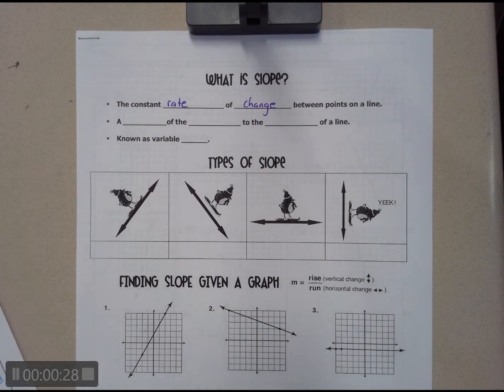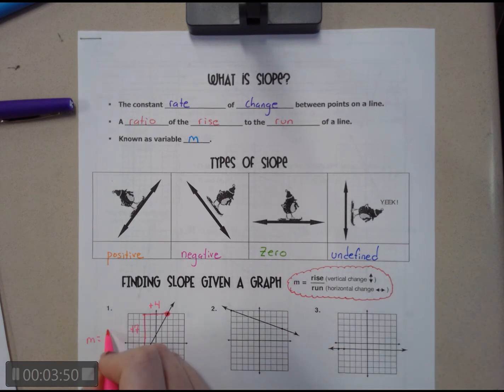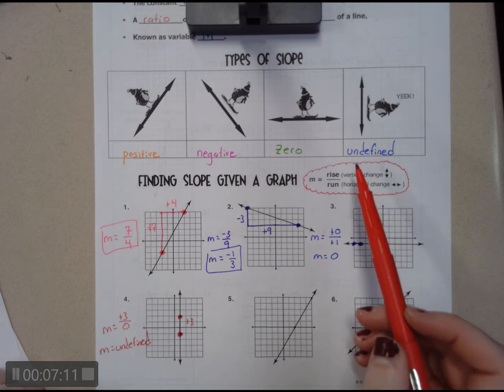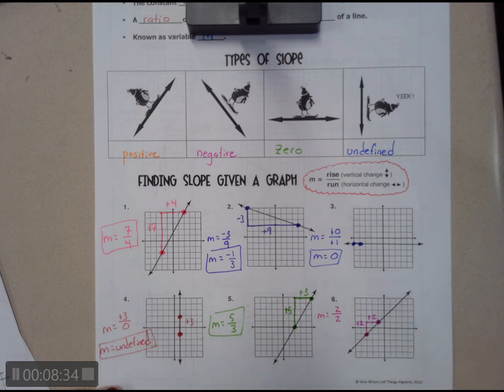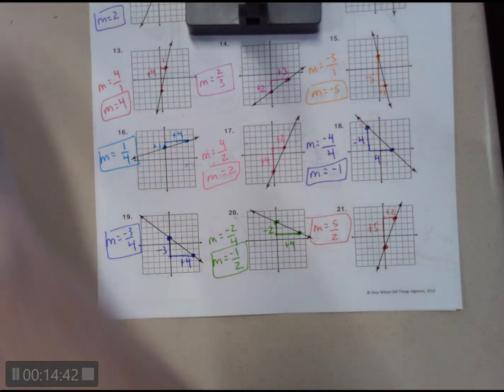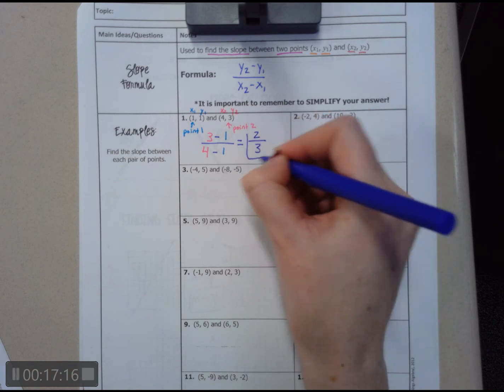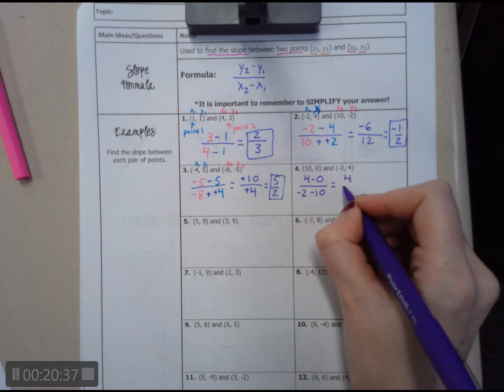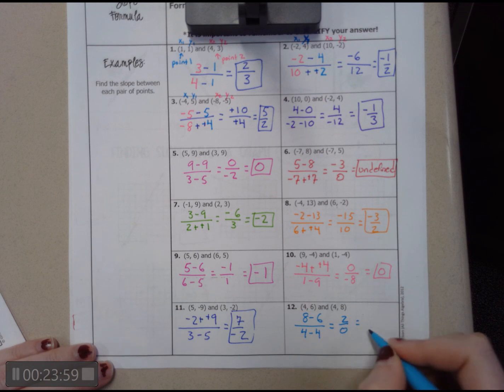Unit 2 Finding Slope